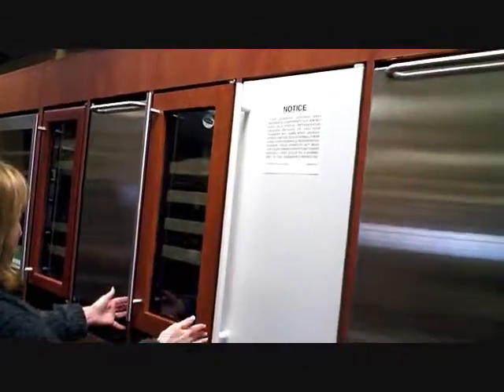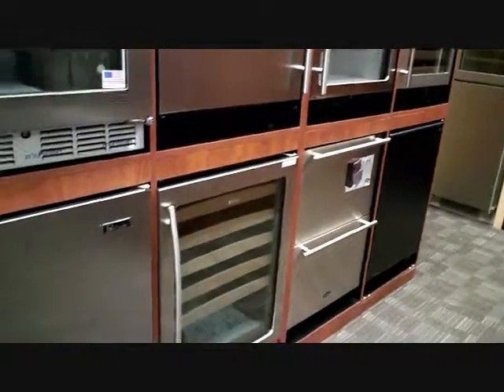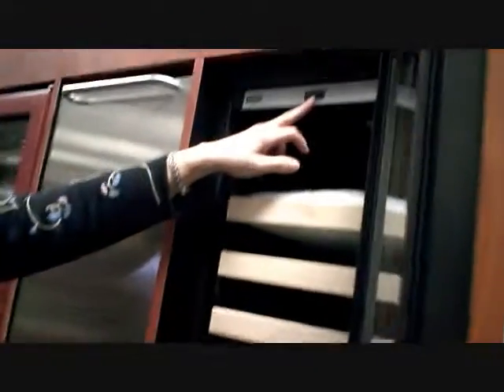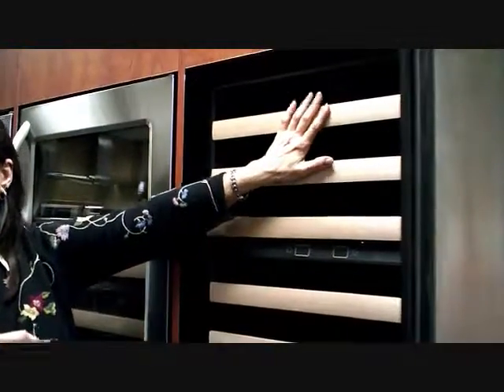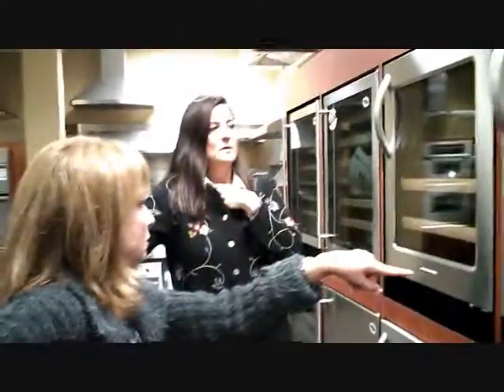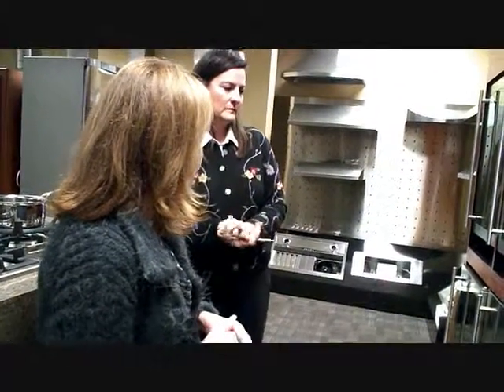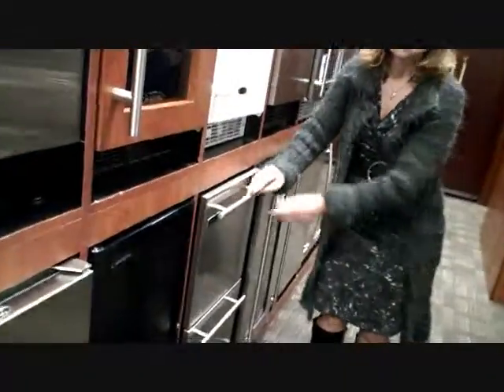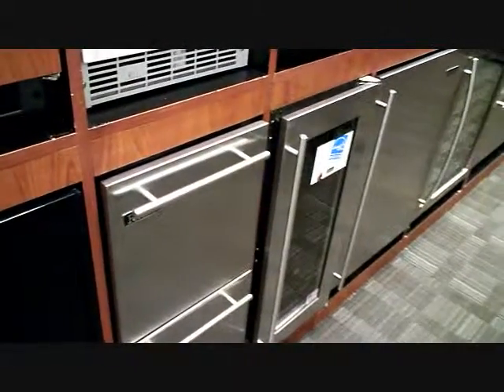Survivor Designer Day 1-Renos Wine Coolers